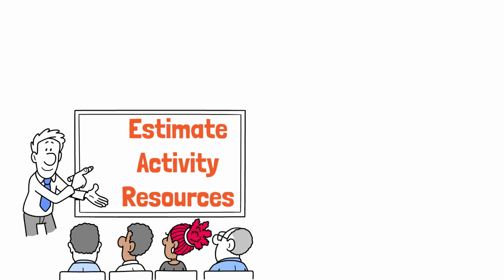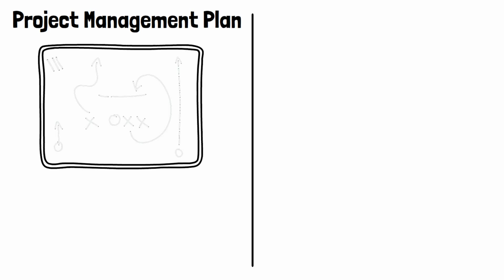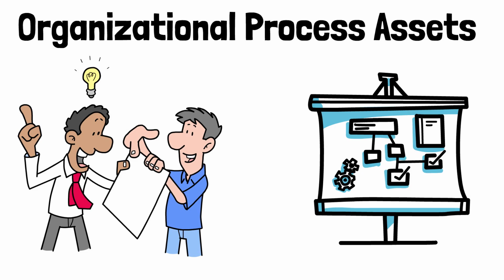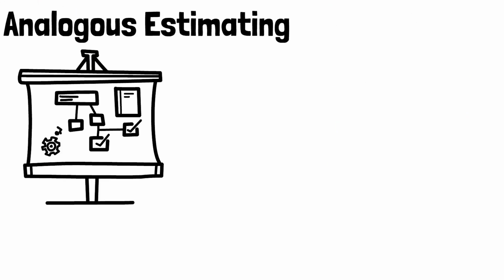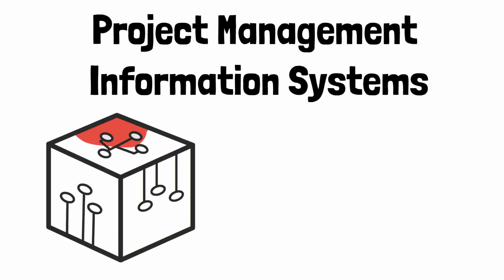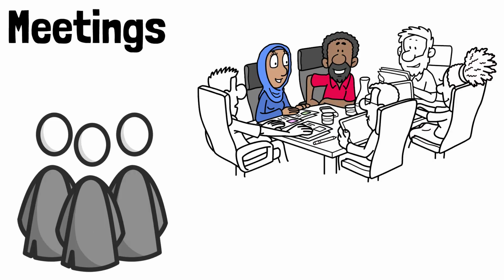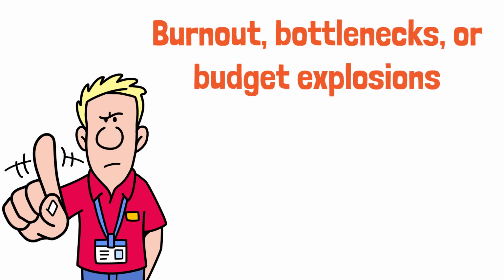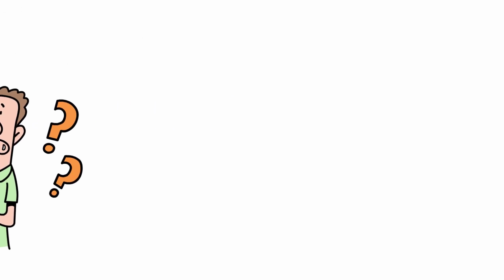Estimate Activity Resources